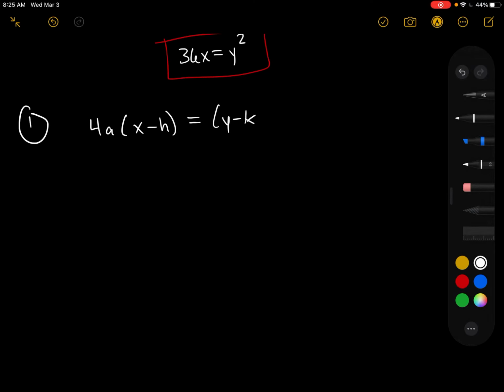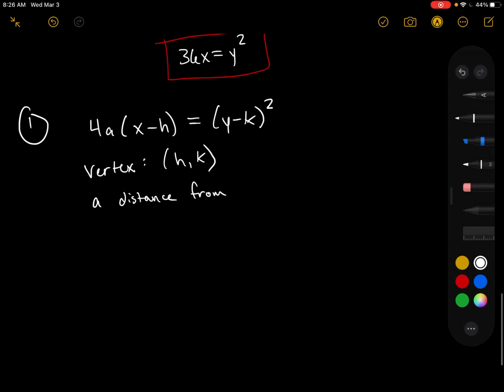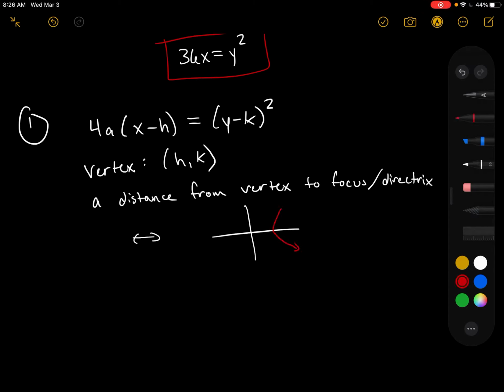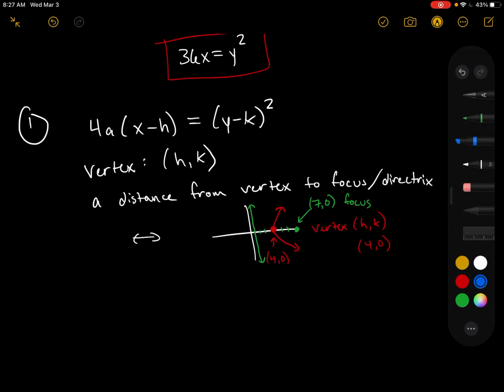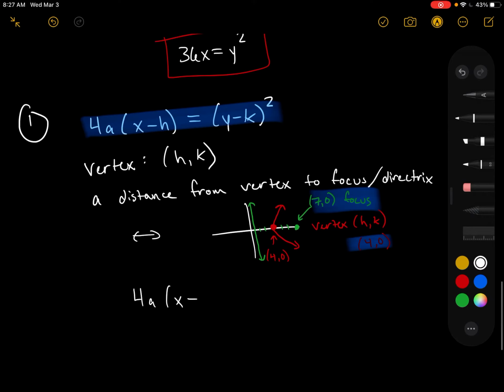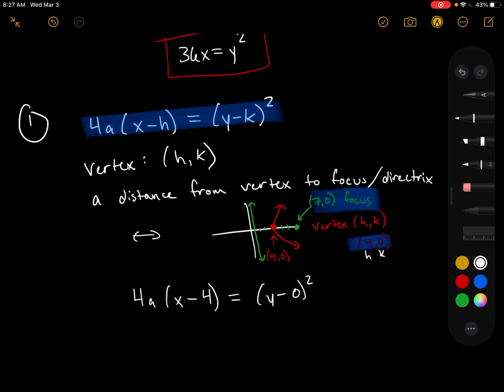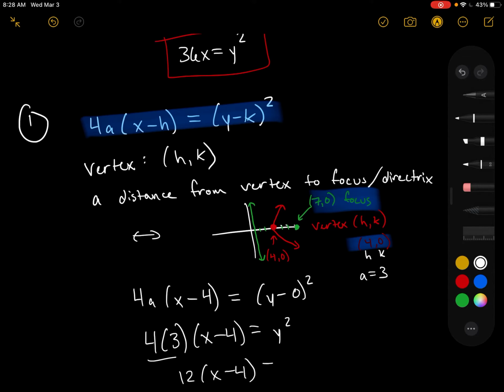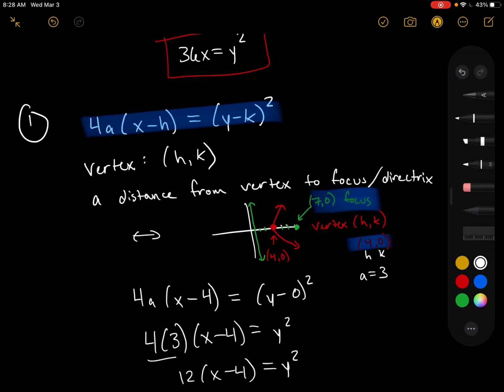Alg 2 7.3 Video #2